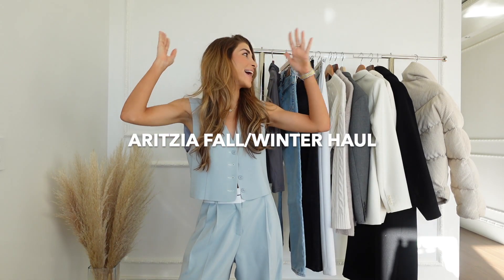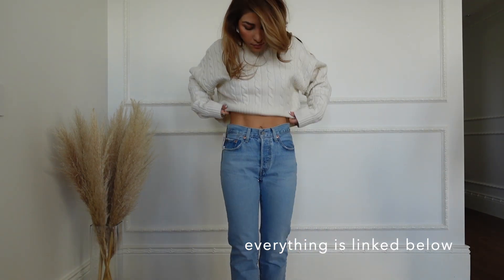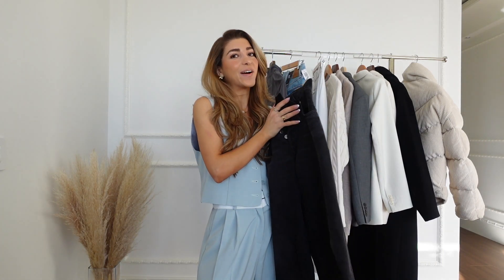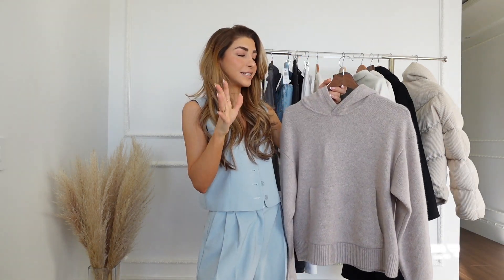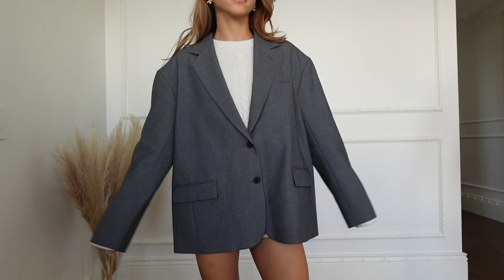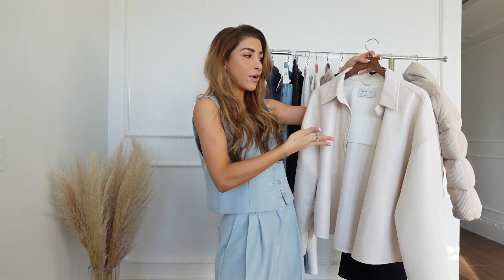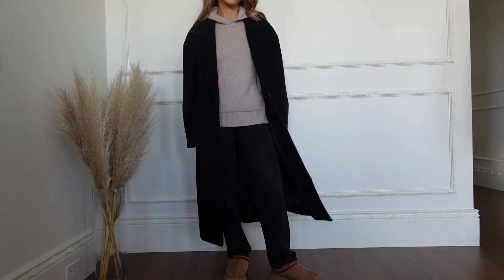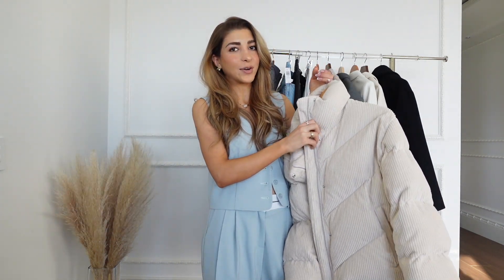Aritzia Fall/Winter Haul 2023 - Aritzia Must-Haves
Hi friends!! ♡

My Aritzia fall/winter Haul is here! These are all my must-haves for the season!! I highlight everything from my favorite jeans to coats and so much more!

Thank you so so much for supporting my channel :)

Love,
Paniz